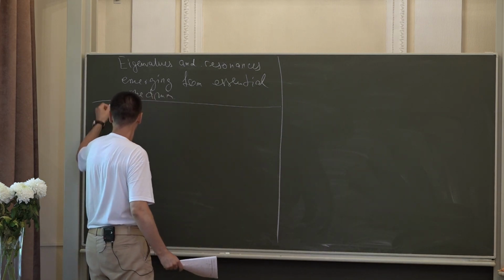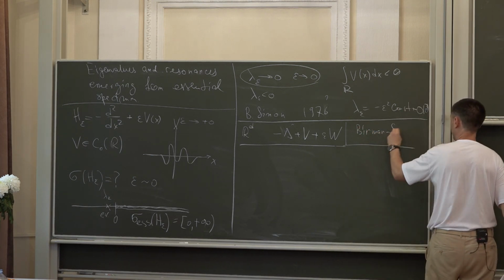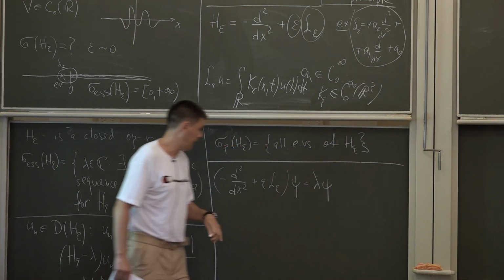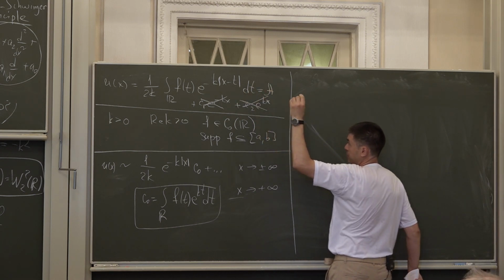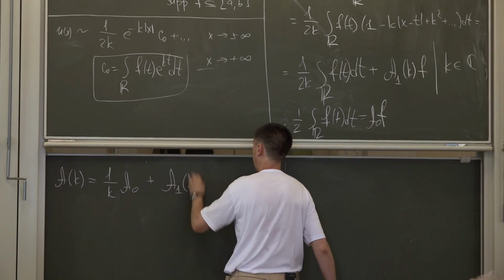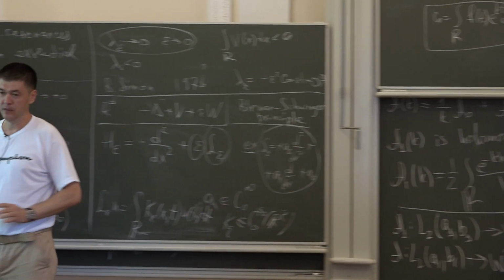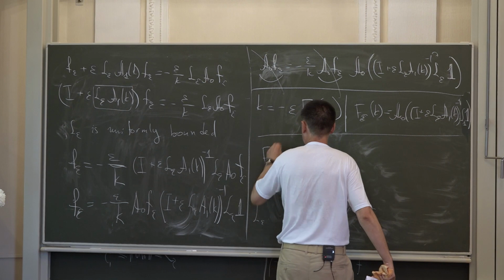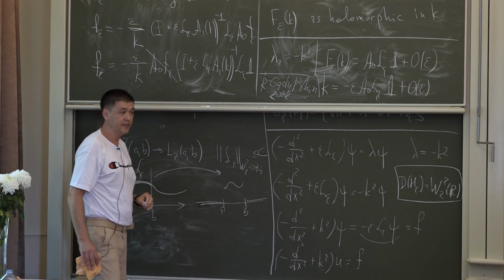Denis Borisov | Eigenvalues and resonances emerging from thresholds in essential spectra. Part 1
Eigenvalues and resonances emerging from thresholds in essential spectra. Part 1 | Курс: Summer school | Спикеры: Denis Borisov | Организатор: ПОМИ РАН им. Стеклова